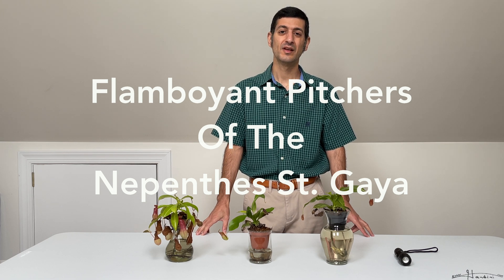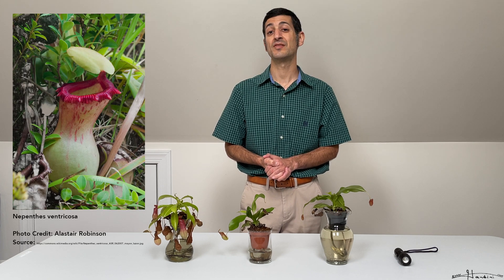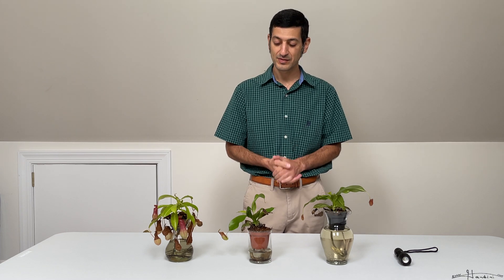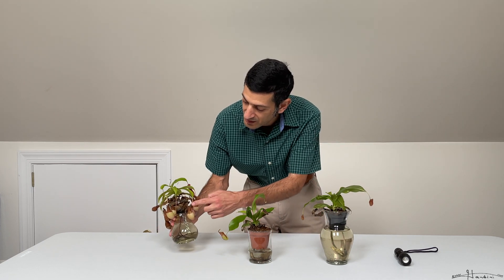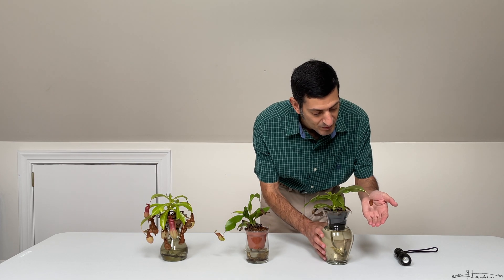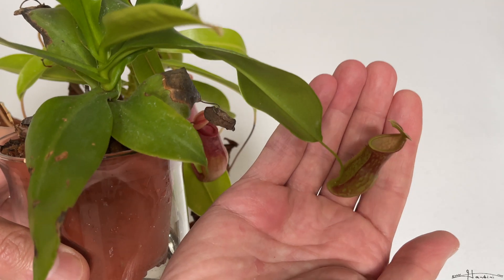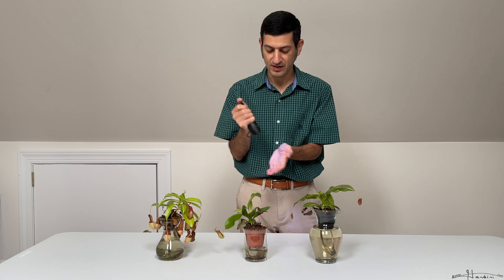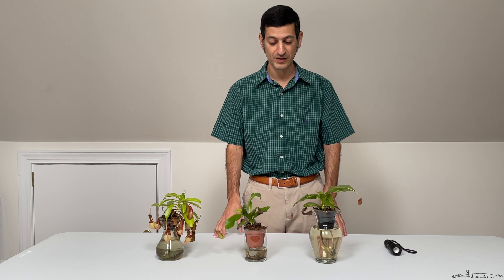Flamboyant Pitchers Of The Nepenthes St Gaya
The Nepenthes St. Gaya is a hybrid tropical pitcher plant that is easily found in cultivation. It was formed by cross breeding a Nepenthes maxima, with a Nepenthes ventricosa, then taking that hybrid plant and cross breeding it with the endangered Nepenthes khasiana. The Nepenthes khasiana hails from India.